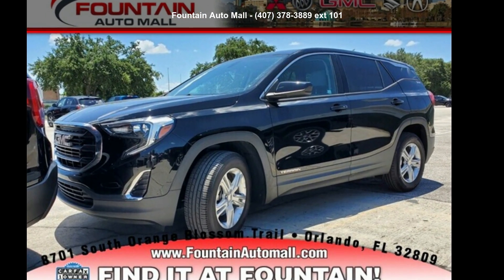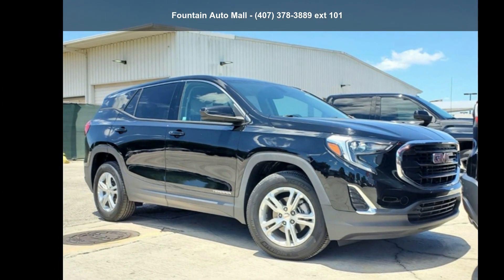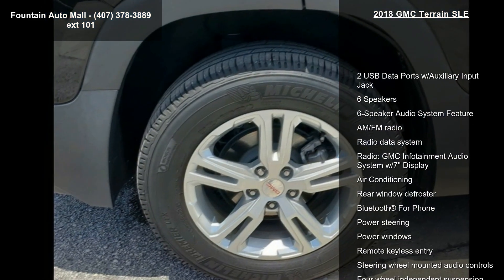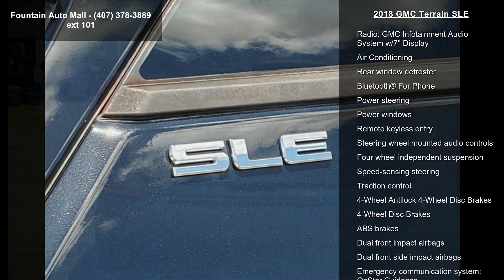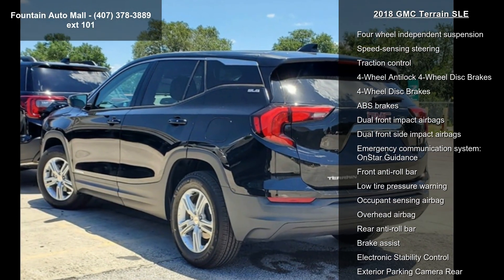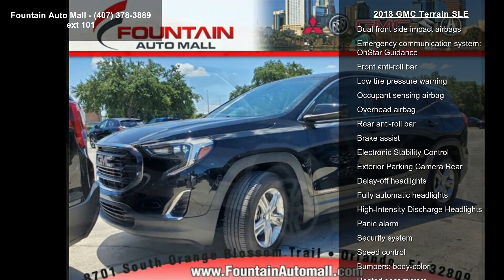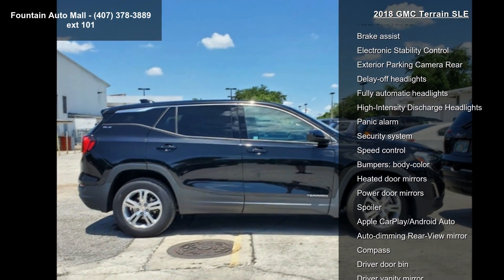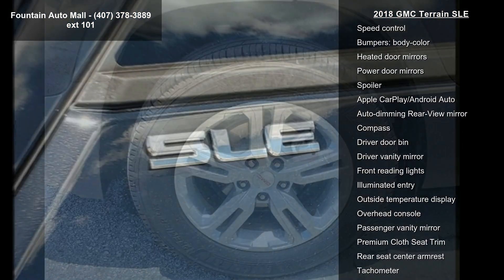2018 GMC Terrain SLE - Fountain Auto Mall - Orlando, FL 3...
Recent Arrival! CARFAX One-Owner. Ebony Twilight Metallic 2018 GMC Terrain SLE 2 USB Data Ports w/Auxiliary Input Jack, 4-Wheel Antilock 4-Wheel Disc Brakes, 6-Speaker Audio System Feature, Apple CarPlay/Android Auto, Bluetooth® For Phone, Brake assist, Electronic Stability Control, Emergency communication system: OnStar Guidance, Exterior Parking Camera Rear, Four wheel independent suspension, Fully automatic headlights, High-Intensity Discharge Headlights, Low tire pressure warning, Occupant sensing airbag, Radio: GMC Infotainment Audio System w/7" Display, Security system, Speed-sensing steering, Telescoping steering wheel, Tilt steering wheel, Traction control, Wheels: 17" x 7" Silver Painted Aluminum. Priced below KBB Fair Purchase Price! 26/30 City/Highway MPG